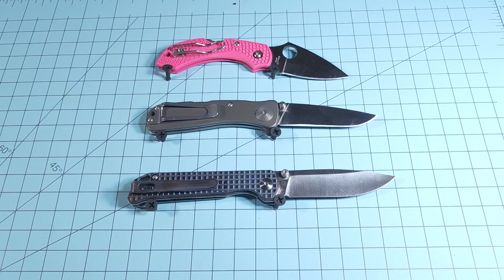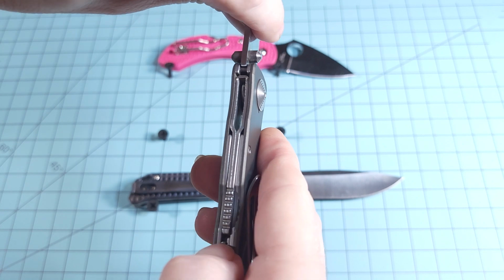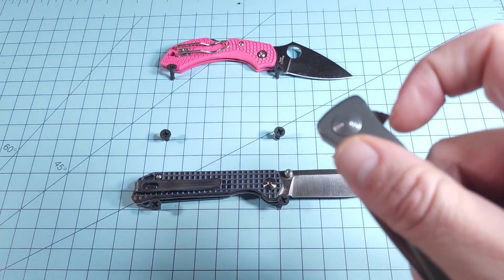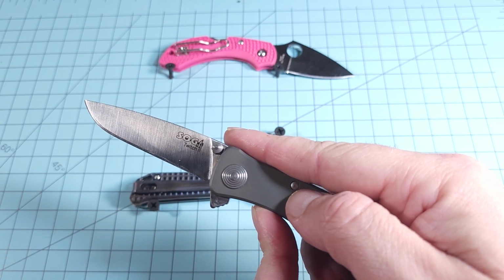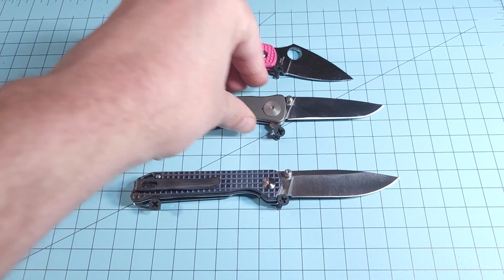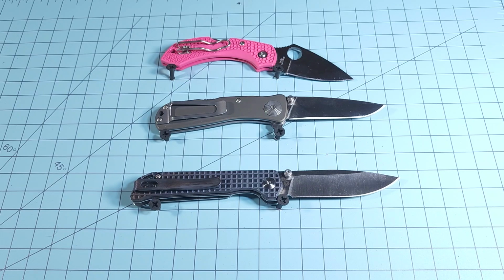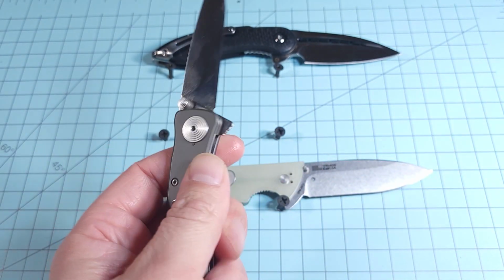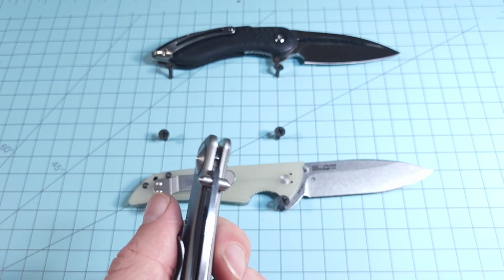SOG Twitch 2 USA Made Knife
Check out this USA made SOG knife with us.  We go over specs, size comparisons, and what we like and don't like about it.